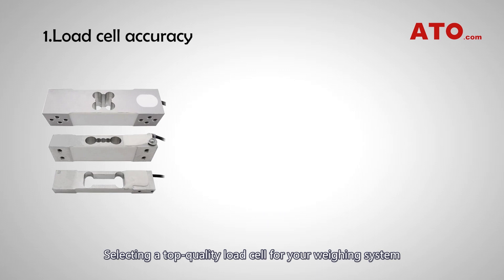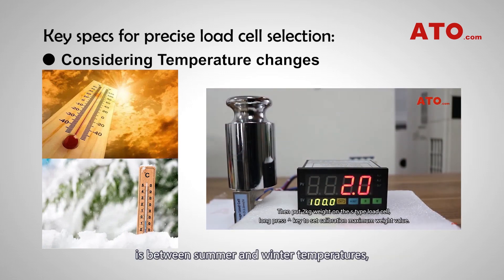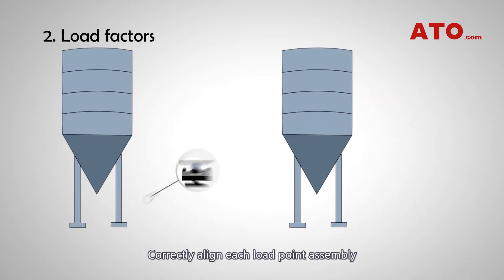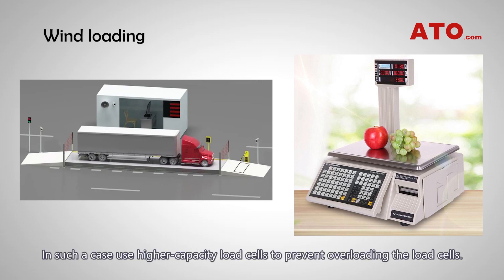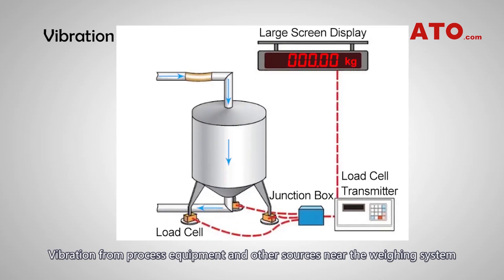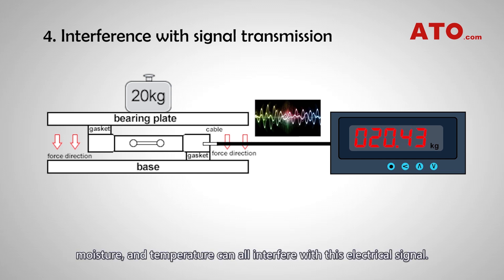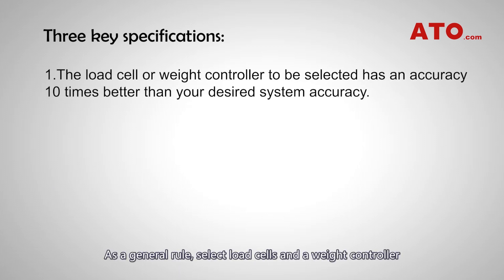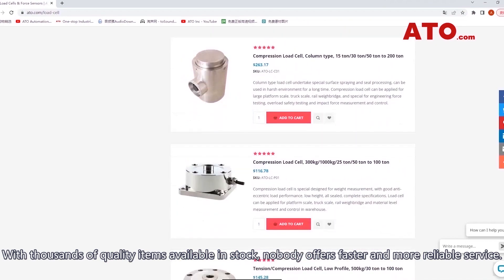How to Ensure Your Weighing System's Accuracy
This video goes over five factors that can affect the weighing system’s accuracy and provides advice on selecting, installing, and operating the system to handle these factors.